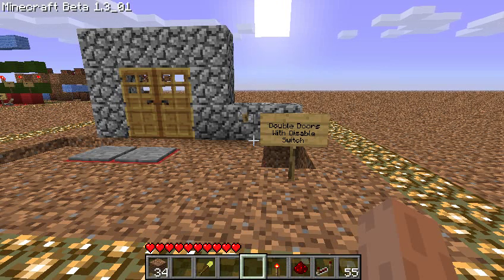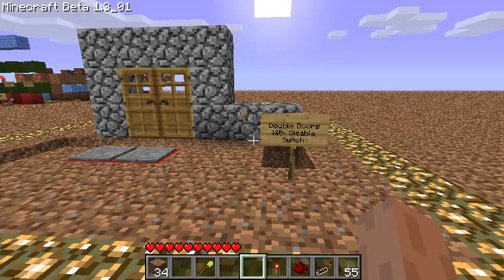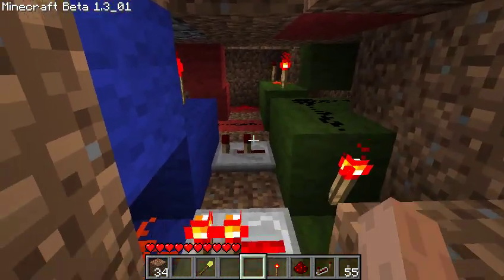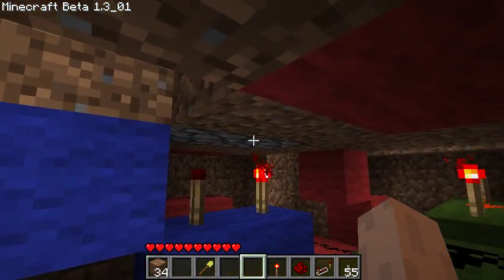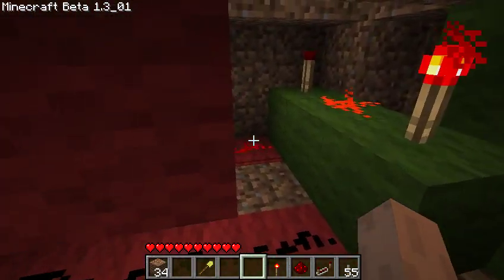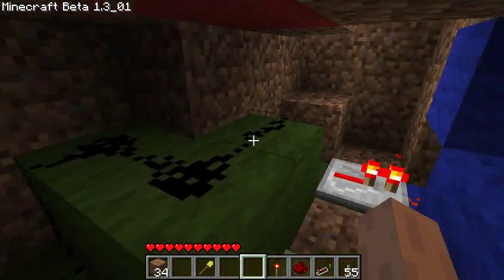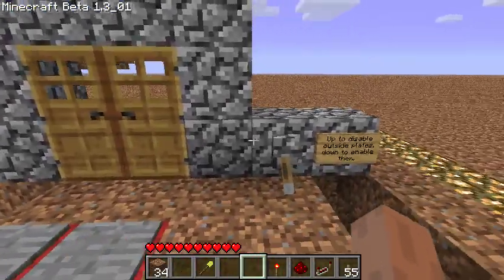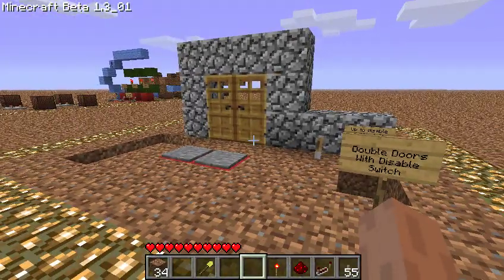Double doors with disable switch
This Minecraft video explains double doors that have pressure plates inside and outside, and a lever inside to disable the outside pressure plates.